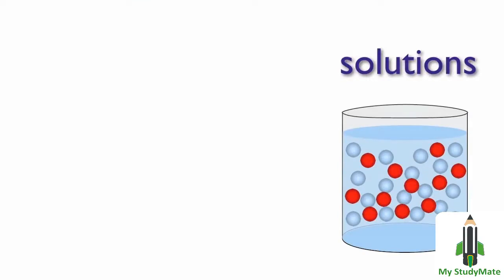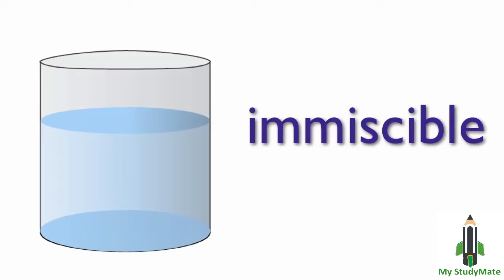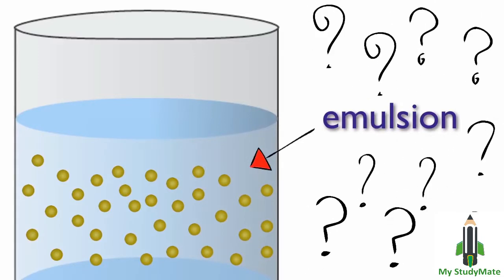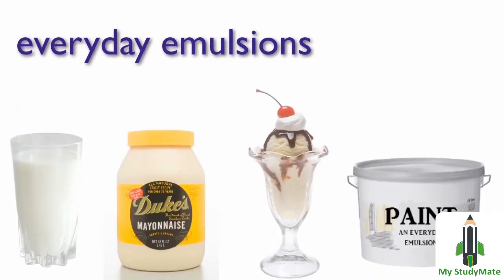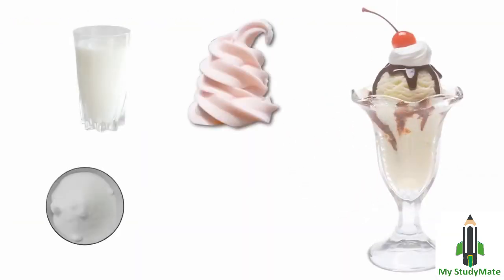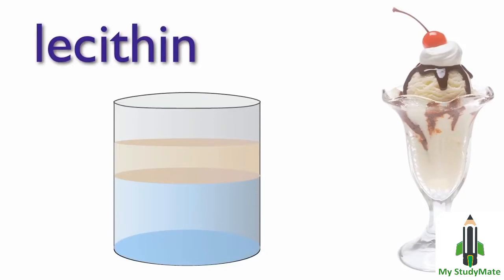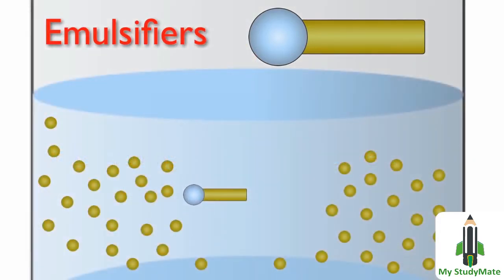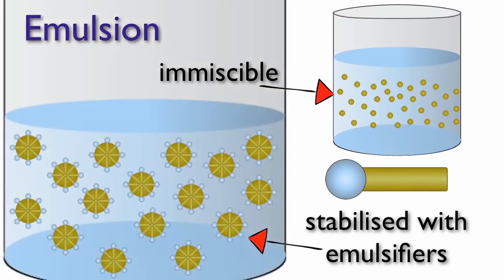What are Emulsions